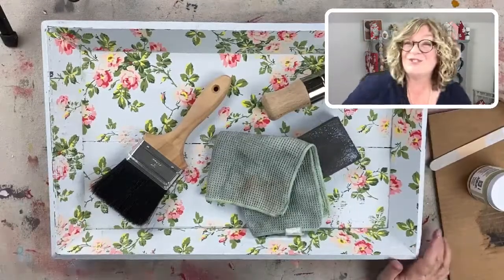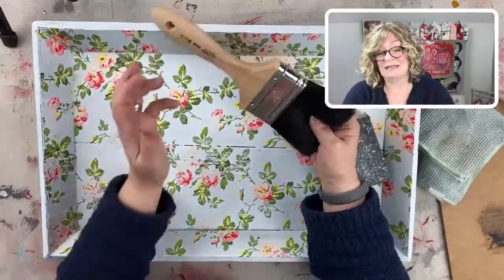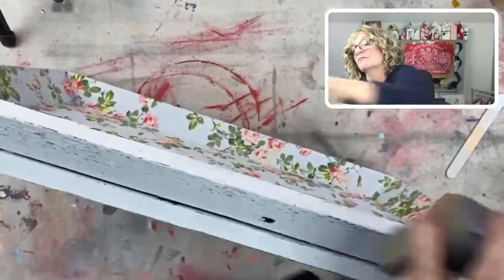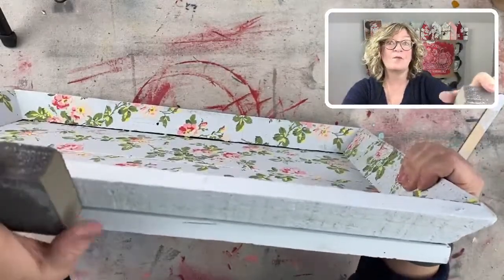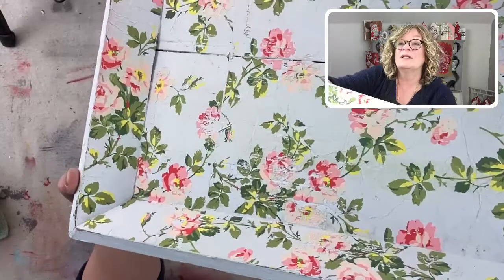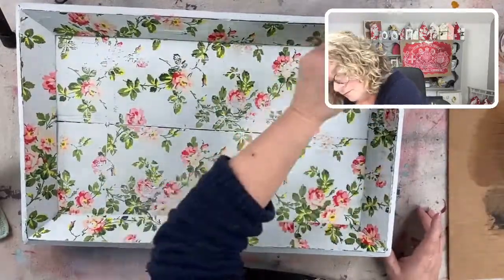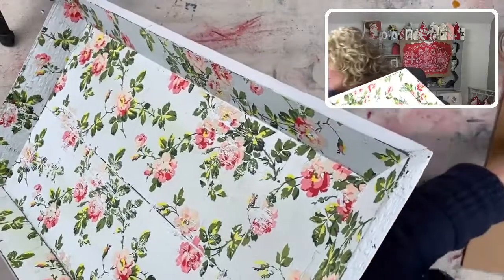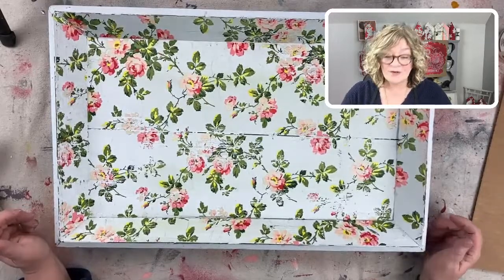Part 4, IOD Paint Inlay Tray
Here's Part 4 of the IOD Paint Inlay Tray tutorial.